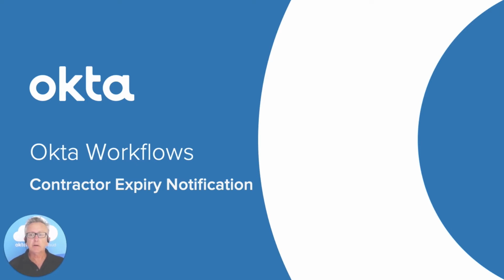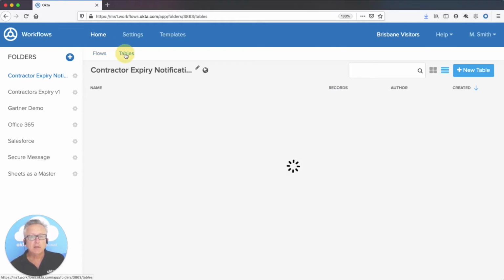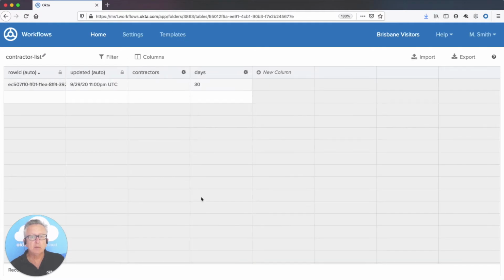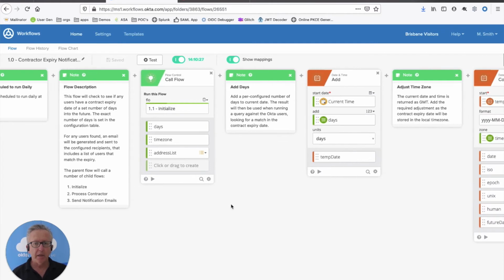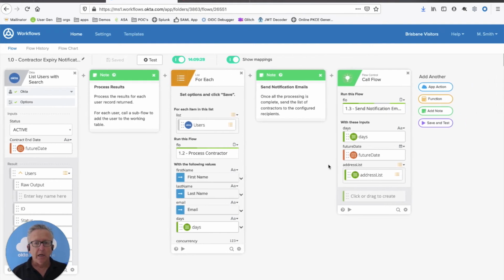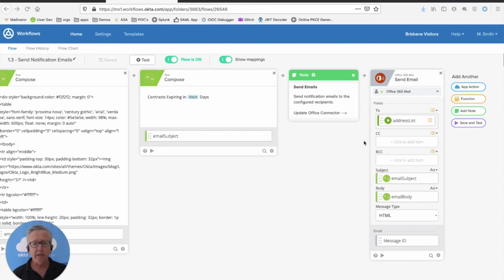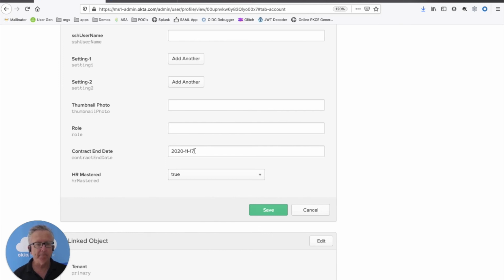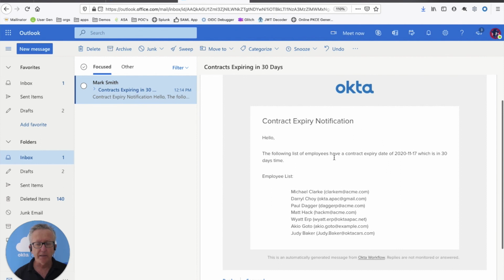Workflows Tutorial: Contractor Expiry Notification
A tutorial for using Okta Workflows to send notifications regarding employees' contract expiry date.